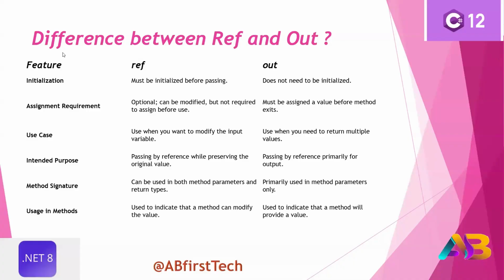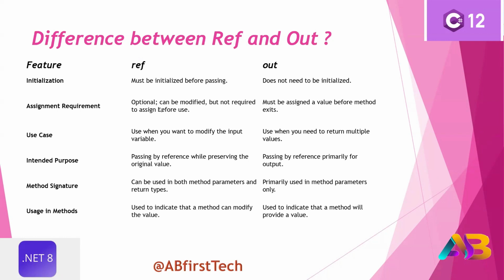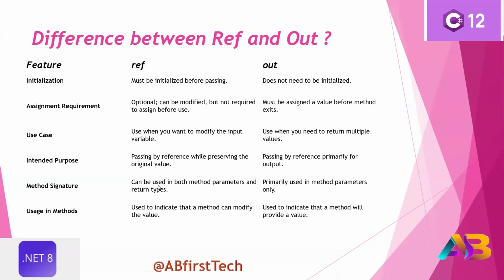When to use in vs ref vs out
In this video, we dive into the world of LifeHacks and DIYProjects that will make your life easier and more fun. Get ready to laugh at our FunnyMoments and EpicFails! Whether you’re seeking Motivation for your day or just want some Inspiration, you’ll find it all here. Let’s make this video go viral together!